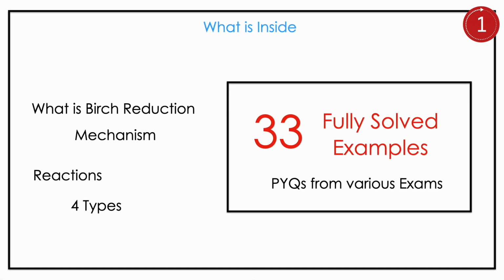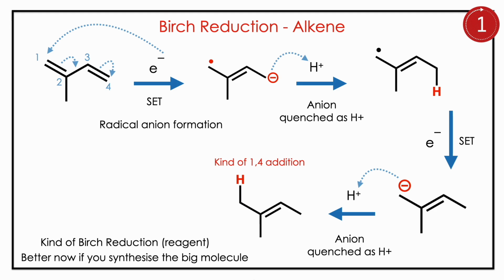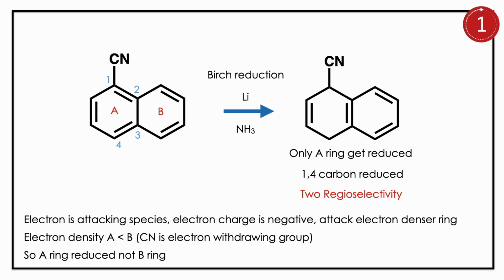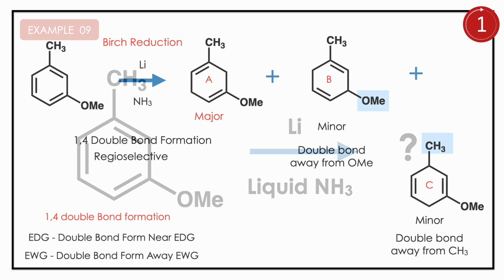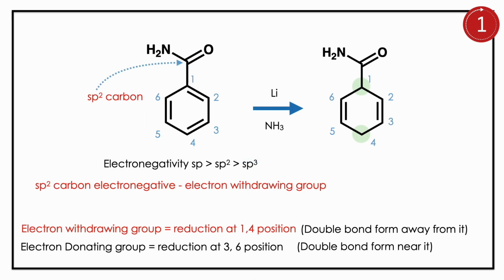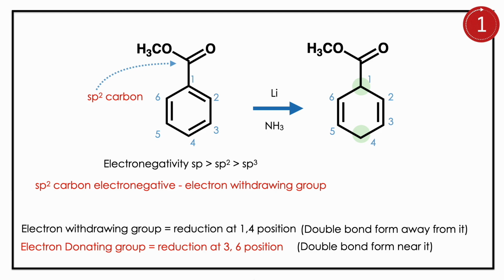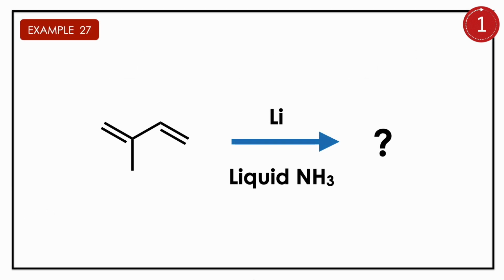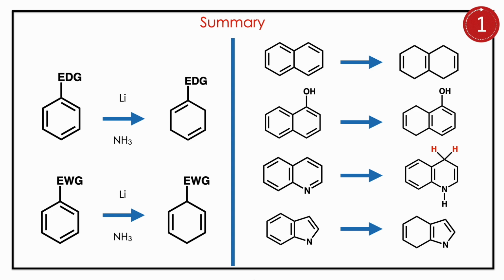BIRCH REDUCTION Made EASY 🔥 EDG vs EWG Trick | ⚡ 1,4-Diene Formation Shortcut | Mechanism NET GATE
🧪 BIRCH REDUCTION | COMPLETE EXAM MASTERCLASS 🚀
🌟 INTRODUCTION TO BIRCH REDUCTION
Imagine converting a stable aromatic benzene ring into a partially reduced flexible structure — just like loosening a tight metal ring into a spring!
That transformation is called Birch Reduction 🔥
Birch Reduction converts:
✅ Aromatic ring
➡️ Non-aromatic 1,4-cyclohexadiene
This reaction is one of the MOST ASKED mechanisms in:
✅ IIT JEE
✅ NEET
✅ GATE
✅ CSIR NET
✅ SET
✅ TRB
✅ TIFR
✅ CUTE
⚡ WHAT IS BIRCH REDUCTION?
Definition
Birch Reduction is a dissolving metal reduction where an aromatic ring reacts with:
Sodium or Lithium metal
Liquid Ammonia
Alcohol proton source
to produce 1,4-diene.
GENERAL REAGENTS 🧪
Na or Li metal
Liquid NH3 ammonia
ROH alcohol
Example:
Benzene → 1,4-Cyclohexadiene
🧠 CORE IDEA BEHIND REACTION
Aromaticity breaks temporarily!
Electron addition occurs step-by-step through:
Electron transfer
Radical formation
Anion formation
Protonation
Think of it like:
Electron attack → Relaxation → Stabilisation 😄
⚙️ STEPWISE MECHANISM (EXAM GOLD ⭐)
STEP 1 — ELECTRON ADDITION ⚡
Metal donates electron → benzene becomes radical anion.
Ring loses aromatic stability.
STEP 2 — PROTONATION 💧
Alcohol proton adds to carbon.
Radical intermediate forms.
STEP 3 — SECOND ELECTRON TRANSFER
Another electron enters system.
Forms carbanion.
STEP 4 — FINAL PROTONATION ✅
Second proton addition gives:
⭐ 1,4-Cyclohexadiene
🎯 WHY ONLY 1,4-DIENE FORMS?
Because electron density distributes alternately across ring.
Minimum energy structure = 1,4 reduction.
Exam Rule:
Birch Reduction never gives 1,2-diene.
🔥 EDG vs EWG REGIOSELECTIVITY (MOST IMPORTANT)
This decides WHERE double bonds remain.
🟢 ELECTRON DONATING GROUP EDG
Examples:
OH
OR
NH2
Alkyl
Rule ✅
Carbon attached to EDG becomes saturated.
Double bonds move away.
Memory Trick:
EDG Protects its carbon ❤️
🔴 ELECTRON WITHDRAWING GROUP EWG
Examples:
NO2
COOR
CN
COR
Rule ✅
Carbon attached to EWG remains double bonded.
Reduction occurs away.
Memory Trick:
EWG Pulls electrons → stays unsaturated ⚡
📊 QUICK COMPARISON
EDG → ipso carbon reduced
EWG → ipso carbon not reduced
One question = 4 marks guaranteed 😎
🧩 EVERYDAY ANALOGY
Imagine friends sharing stress:
Electron donating friend absorbs pressure.
Electron withdrawing friend pushes pressure away.
Same happens in benzene ring!
🧠 EXAM SHORTCUT TRICK 🚀
STEP 1 Identify substituent
STEP 2 Check EDG or EWG
STEP 3 Decide reduced carbon
STEP 4 Place 1,4 diene
Solve in under 20 seconds.

❌ Ignoring substituent effect
❌ Drawing 1,2 reduction
❌ Forgetting proton source
❌ Breaking aromaticity incorrectly
🎯 EXAM IMPORTANCE
Direct Questions Asked In:
Mechanism prediction
Major product formation
Regioselectivity
Assertion Reason
MSQ problems
High probability reaction.
📝 QUICK NOTES REVISION
Birch Reduction → dissolving metal reduction
Product → 1,4 diene
Metal → Na or Li
Medium → Liquid ammonia
Proton source → Alcohol
EDG carbon reduced
EWG carbon retained
💡 TOP MEMORY LINE
“Birch Reduction breaks aromatic pride but keeps symmetry alive.”
NEET
GATE
CSIR NET
UGC NET
SET
TRB
TIFR
CUTE
✅ SUMMARY
Birch Reduction selectively reduces aromatic rings into 1,4-dienes through electron transfer mechanism controlled by EDG and EWG substituent effects.
Birch Reduction converts benzene into regioselective 1,4-diene depending on electron donating or withdrawing groups.